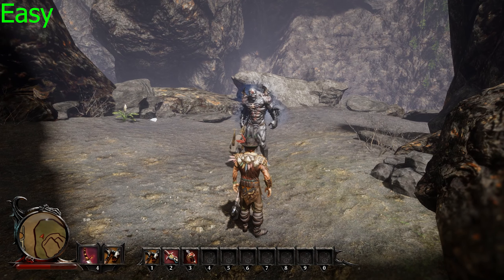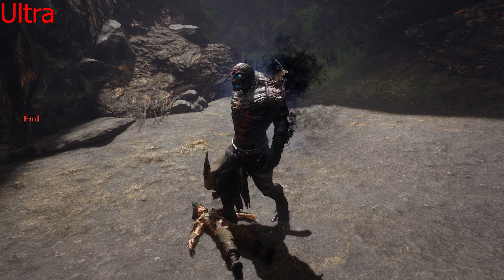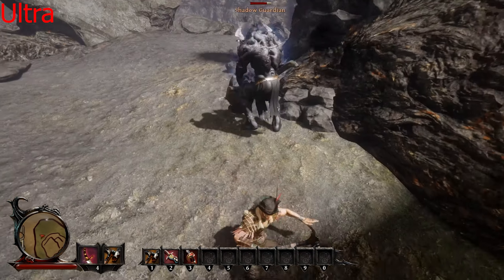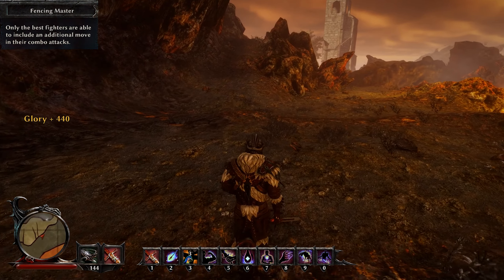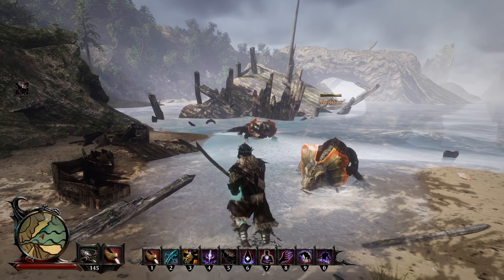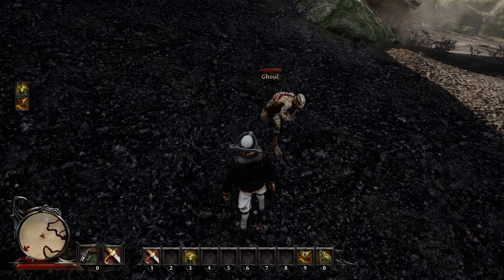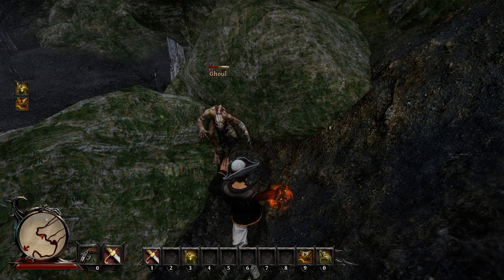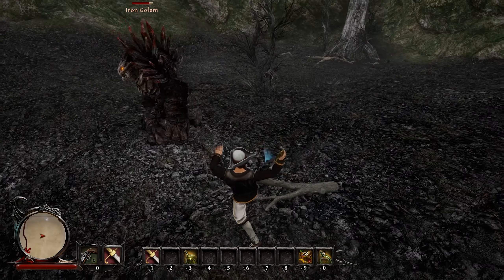Risen 3 : Basic Melee Guide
Here's a quick melee guide for those melee enthusiasts out there. Piranha Bytes improve on the melee system from Risen 2 with combos and great synergy between melee, ranged and magic. It takes some practice on higher difficulties, but this combat system allows you tackle some big threats even with starting gear, if you've got your basics down.

In this video I cover the difference between the difficulties, the combo system, the importance of dodging, gap closing, why it is important to combine melee with ranged or magic and more. If you're playing through the Risen series and you prefer playing on a harder difficulty right off the bat, this video will help you out.